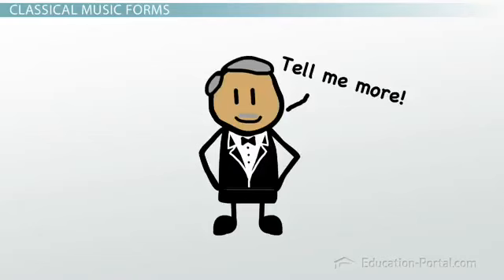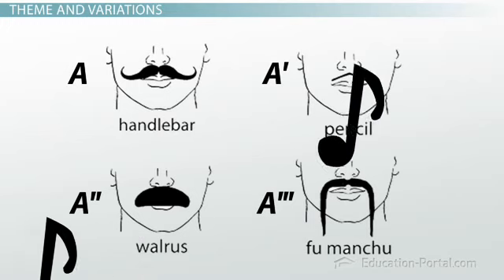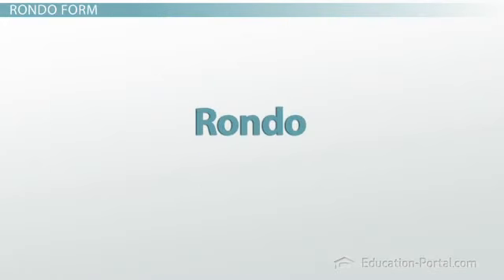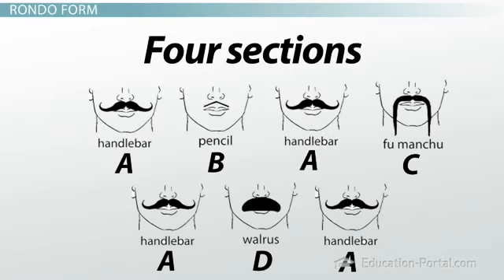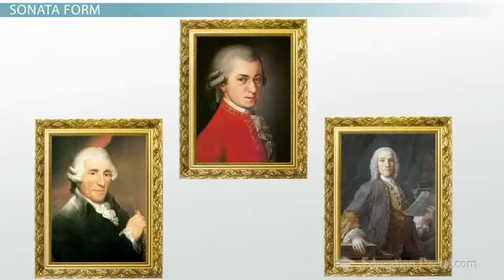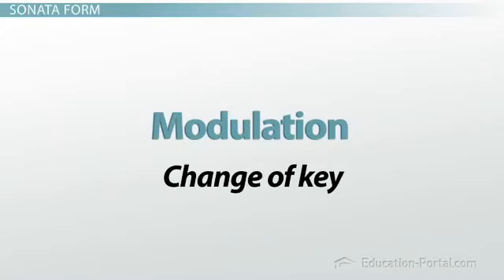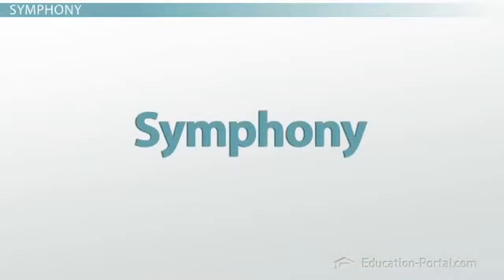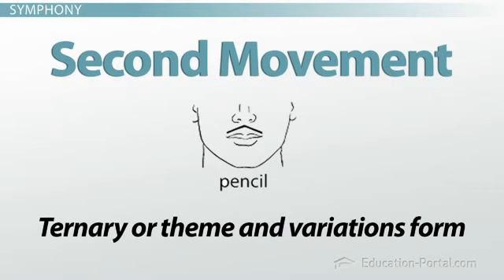Classical Music Forms Symphonic, Sonata, Theme and Variation & Rondo Forms